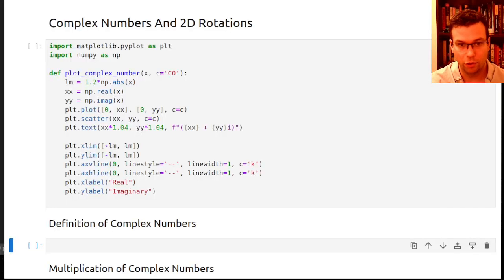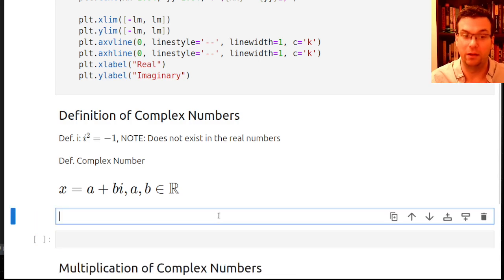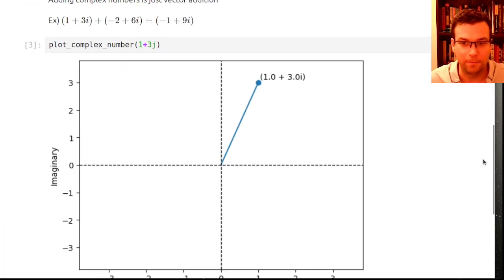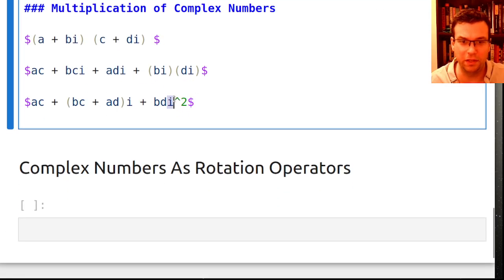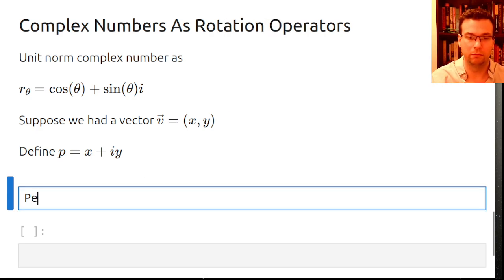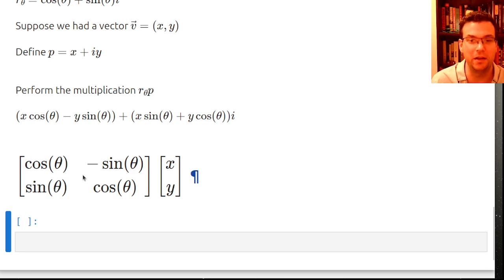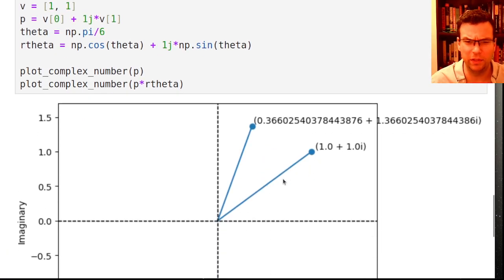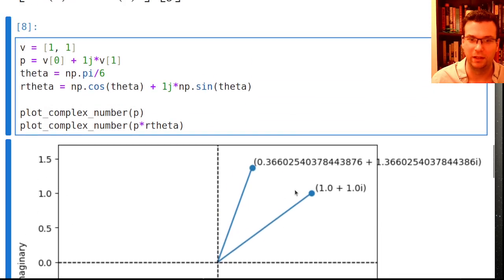Computer Graphics Module 8: Complex Numbers And 2D Rotations